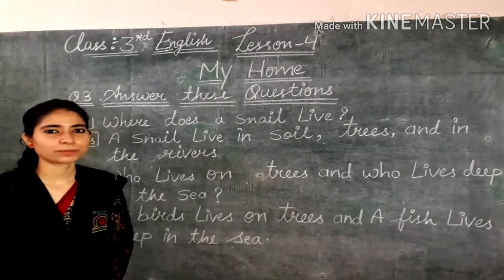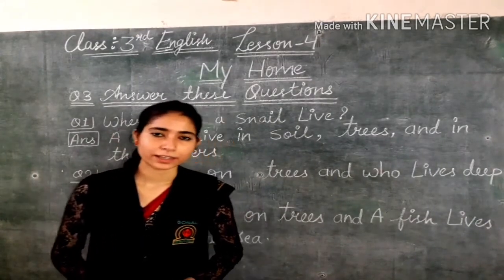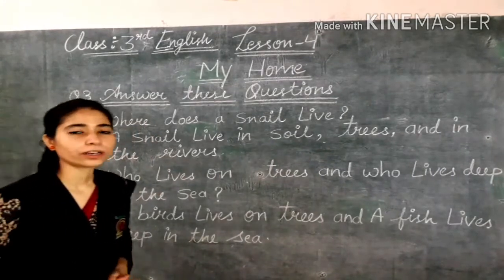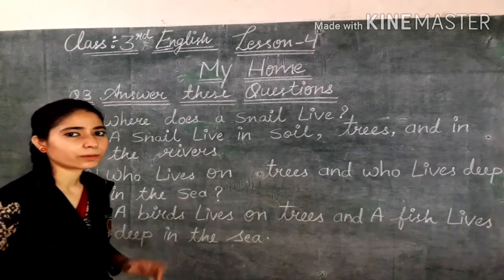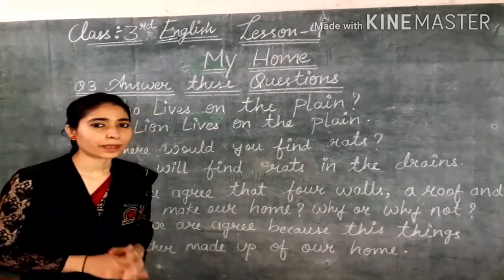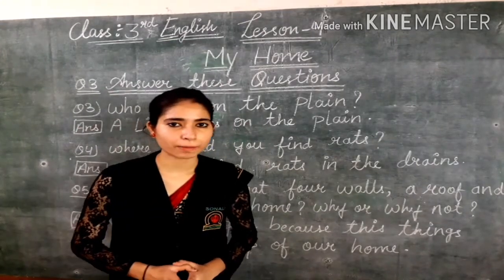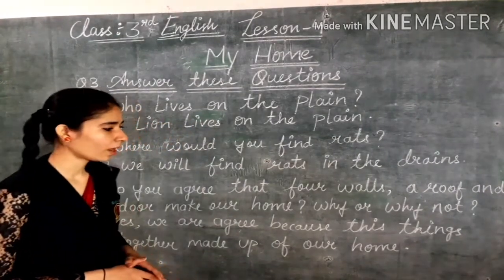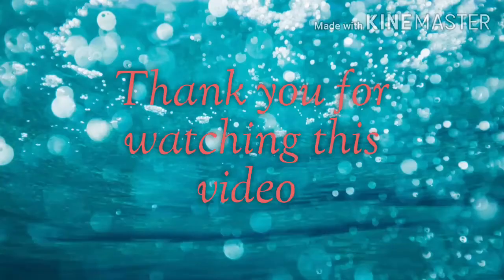Class - 3 , English lesson - 4 , part -3